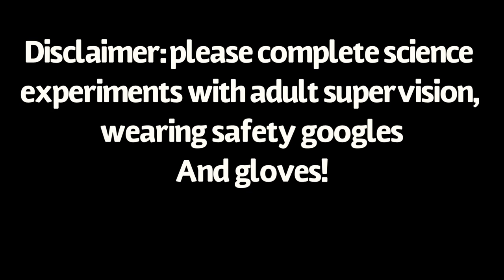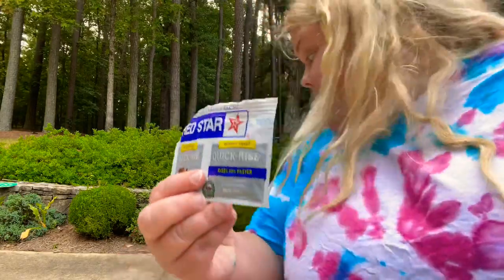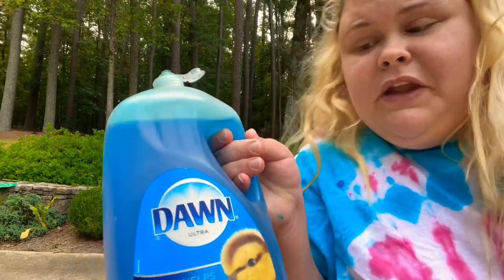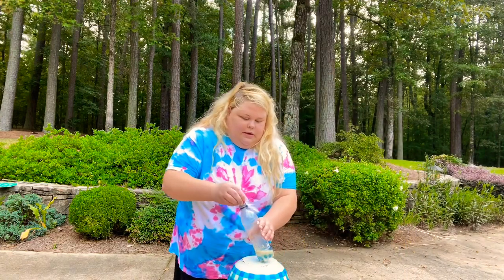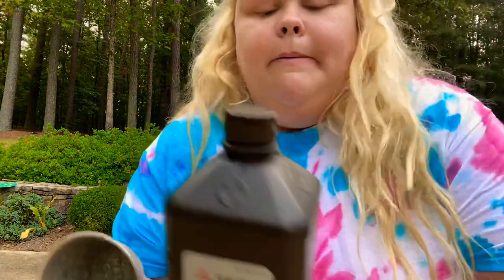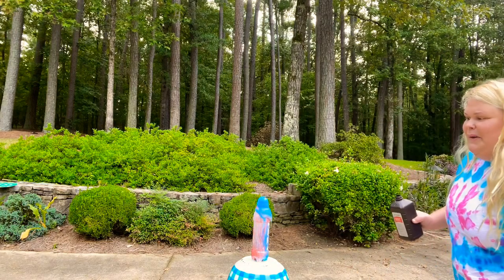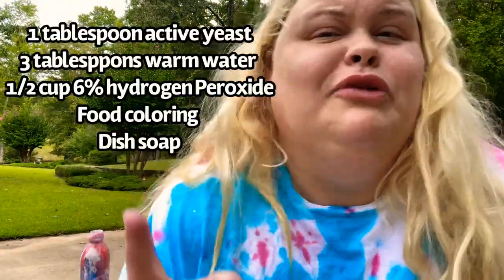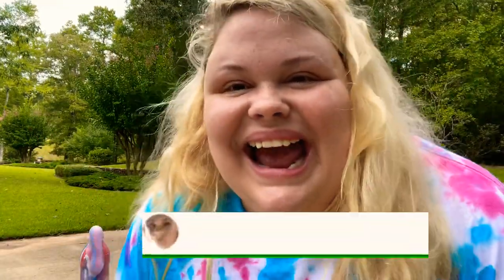MAKING ELEPHANT TOOTHPASTE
This was so much fun!  Please make sure that you do this experiment under the supervision of an adult!  Please wear safety goggles and gloves!